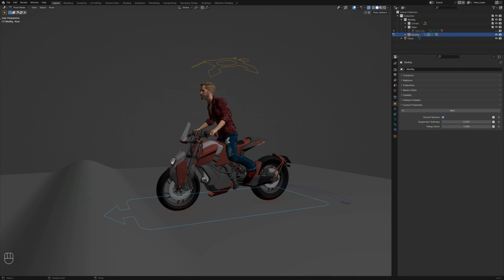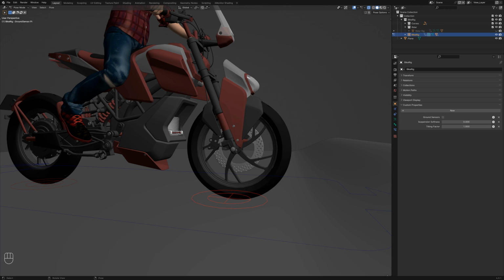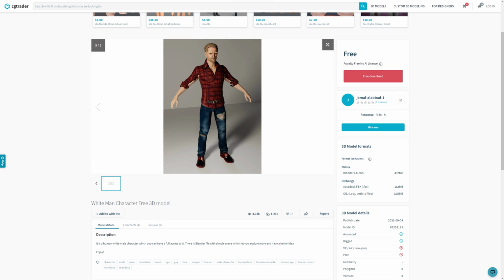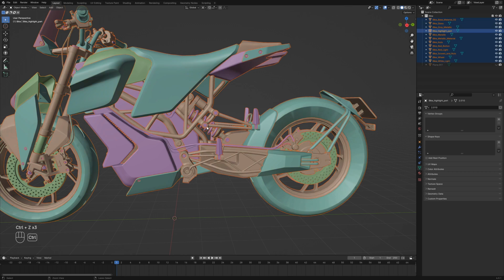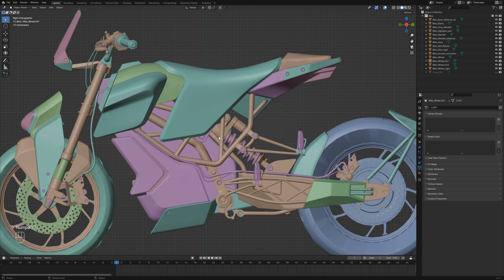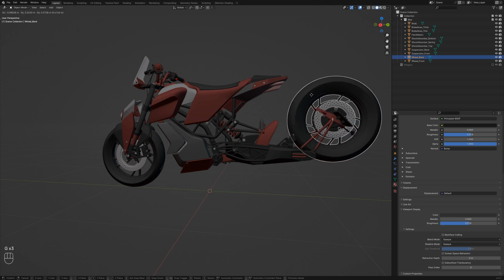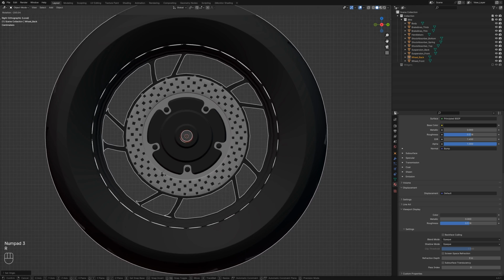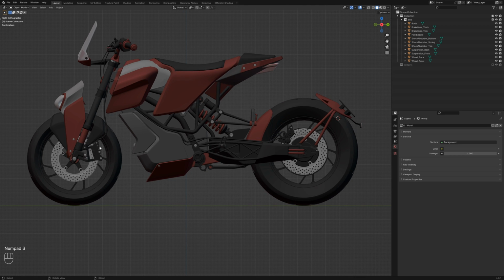Blender 4.0 Tutorial Series: Rigging a Motorbike - Part 1/10: Preparing the Model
In the first part of this 10-part tutorial series for Blender 4.0 on rigging a motorbike, we will be preparing our model ready for rigging.